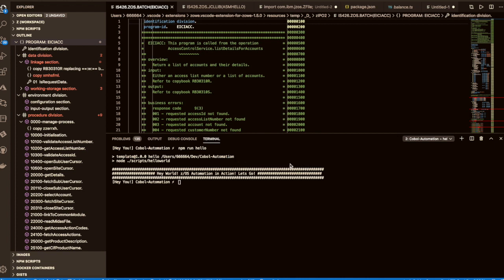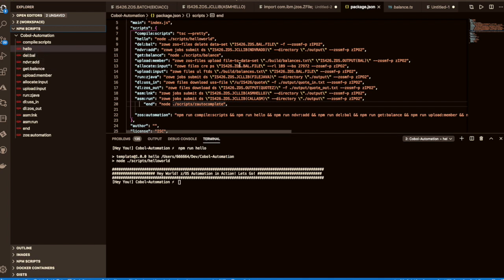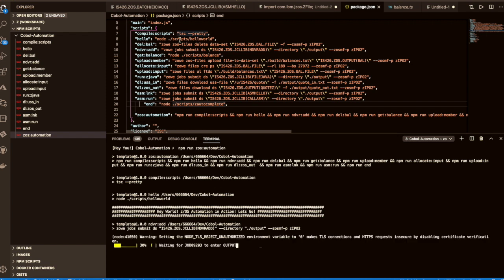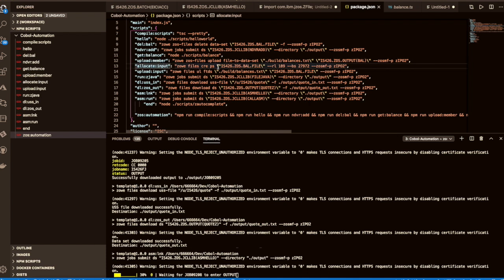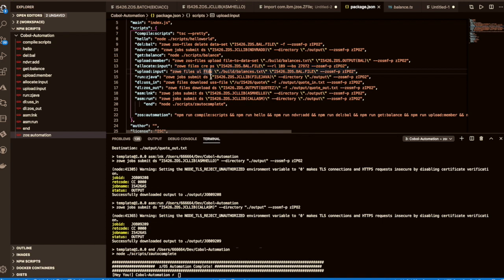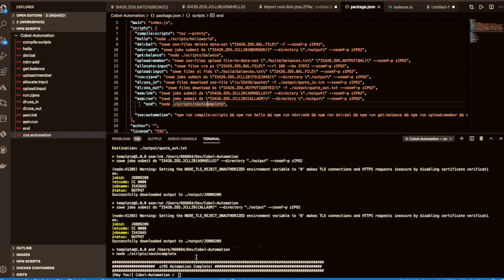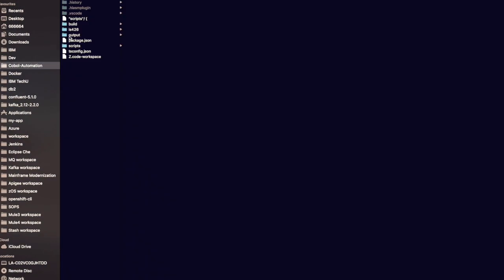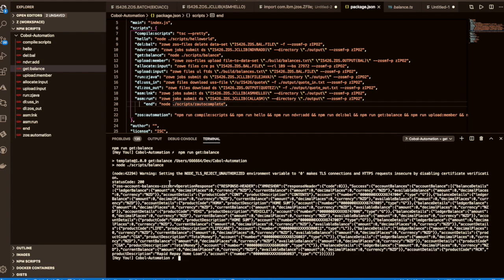Automation with z/OS (mainframe) - by using Zowe and TypeScript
Demo which shows how with a single click of a button, we’d be able to automate and perform several z/os tasks using Zowe CLI APIs and a bit of TypeScript.